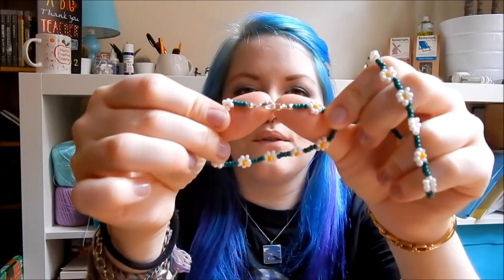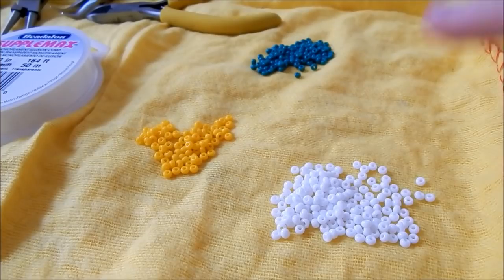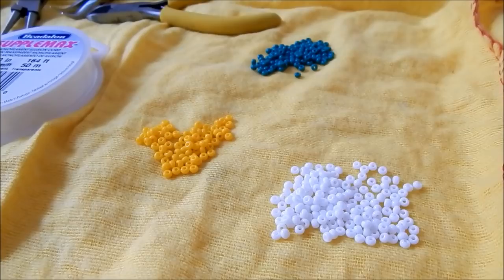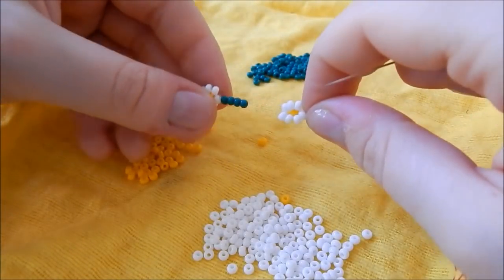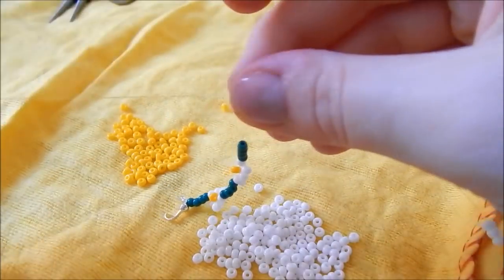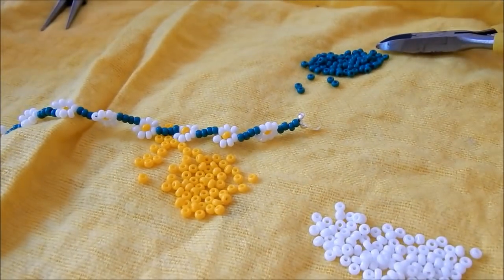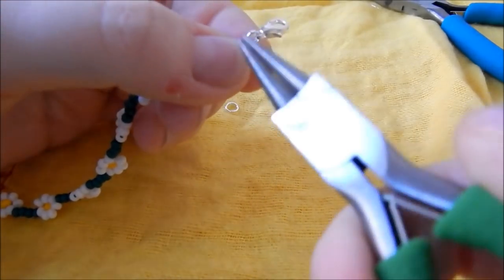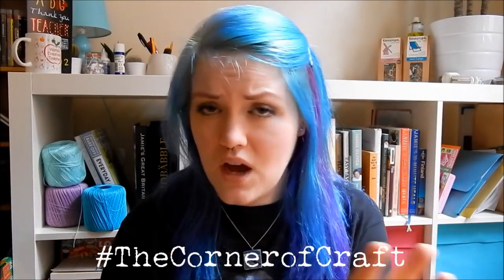DIY: Cute Daisy Chain Bracelet ¦ The Corner of Craft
Learn how to make this cute and simple daisy chain bracelet, using seed beads! Perfect for beginners! You'll also learn how to professionally finish off your bracelets.

Don't forget to upload a photo of your creations to Instagram with TheCornerofCraft so I can see your work!